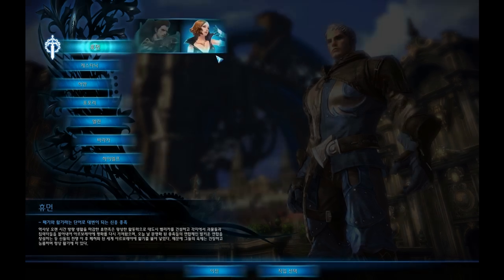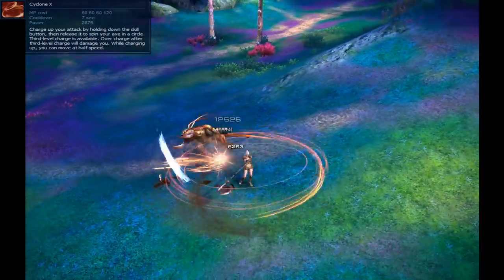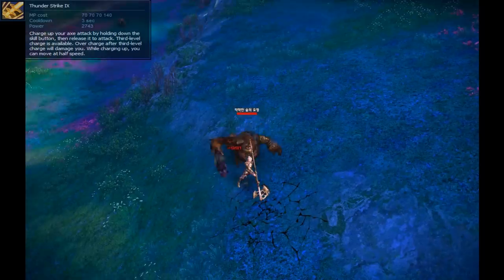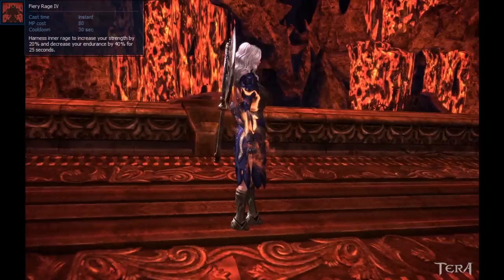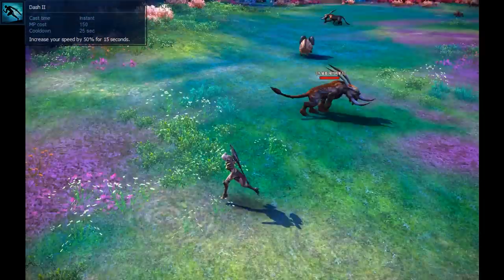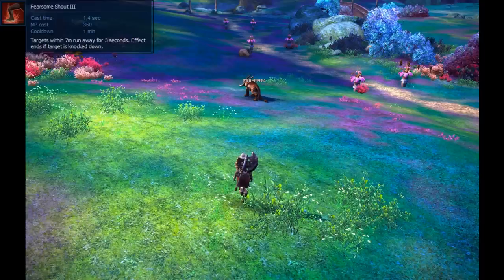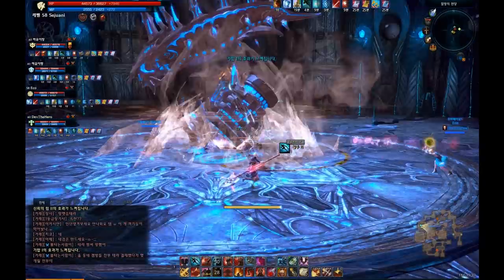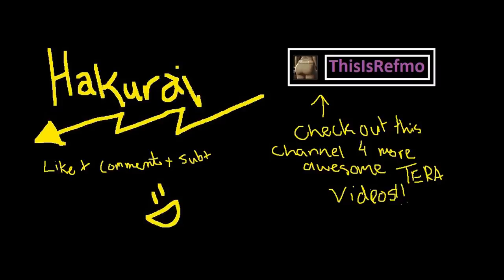[Tera HD] Guide to Berserkers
For a better idea of what dps looks like as a berserker at max level:

MAN THIS VIDEO MADE ME SO MAD, so many technical difficulties with software and hardware and my retardism. Don't ever level a berserker to max solo either, that shit is painful, these guys are built for groups.